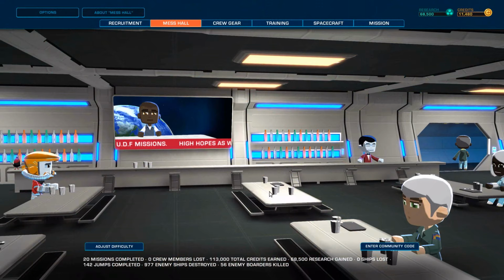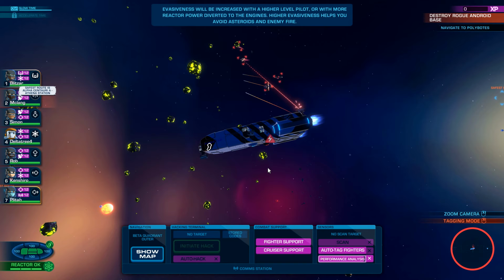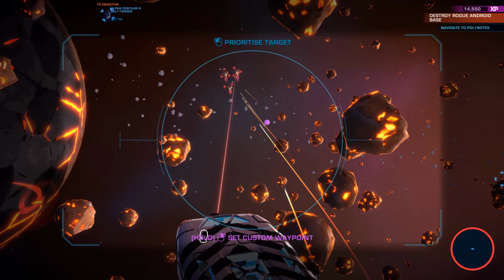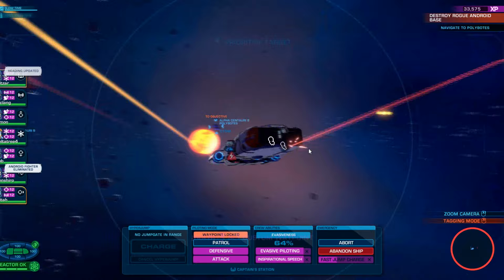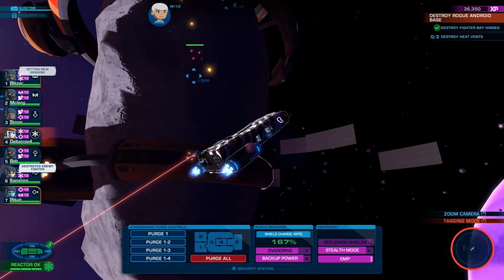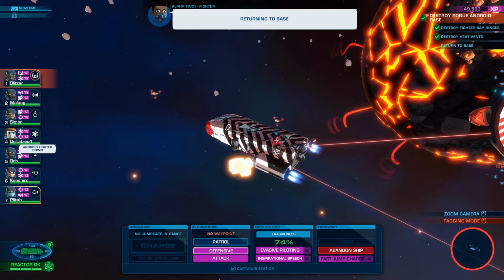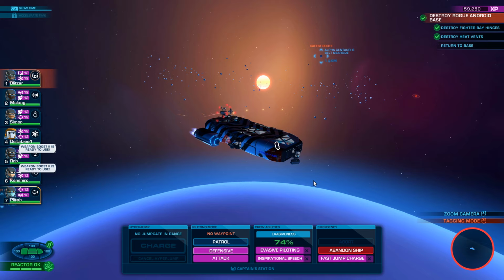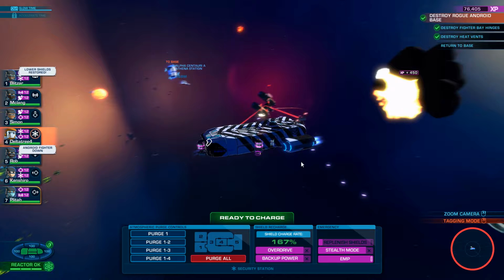Let's Play Space Crew Legendary Edition (part 19 - Ray of DOOM!)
This station is capable of raying the doom.